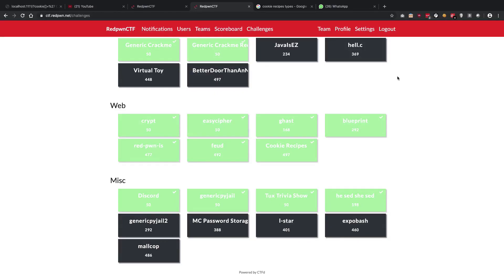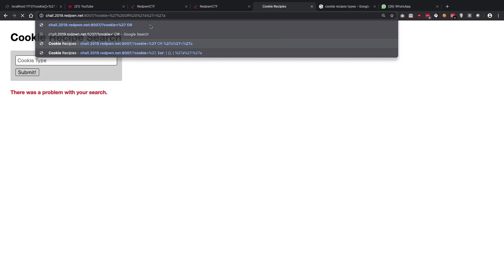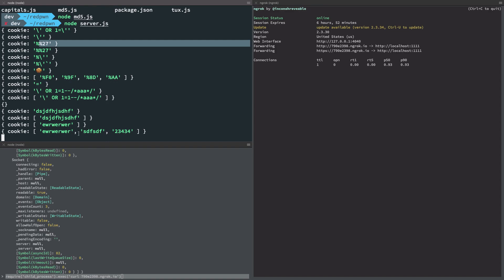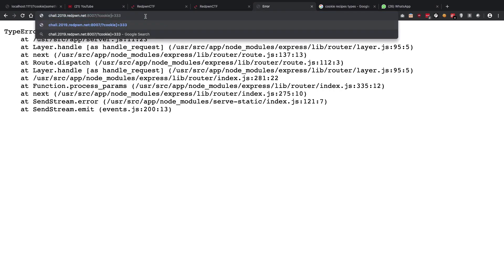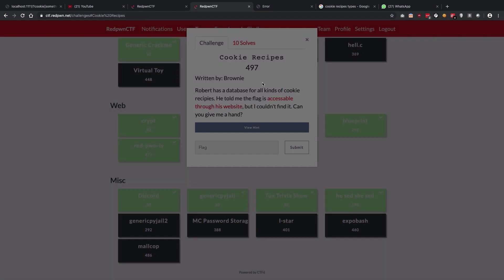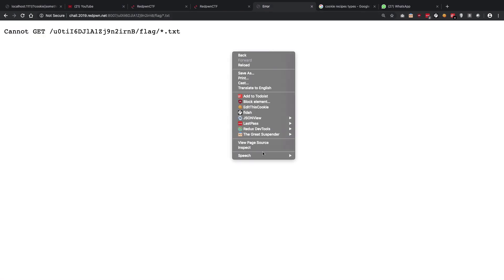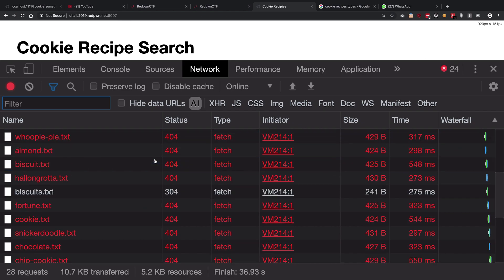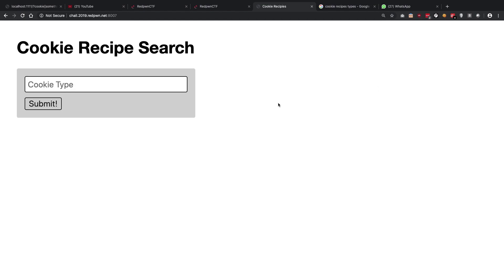Cookie Recipes - RedPwn CTF 2019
This is a question in RedPwn CTF 2019 Web section. Let's see how to approach and solve a question like this.